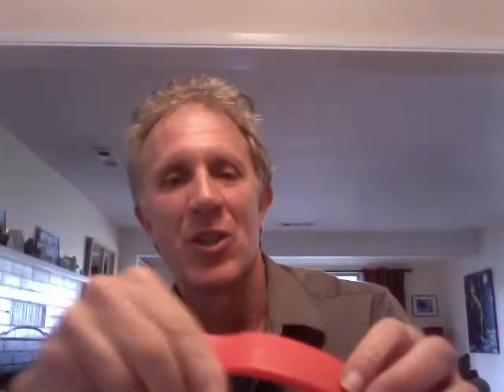Q3 Supremacy Wristband Review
In this video I review my personal experience with the Q3 wristband.